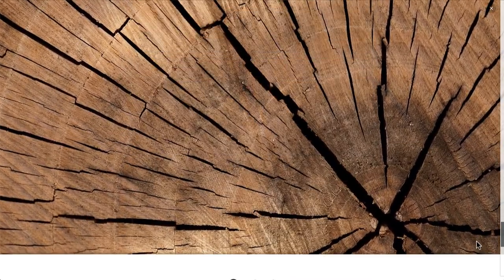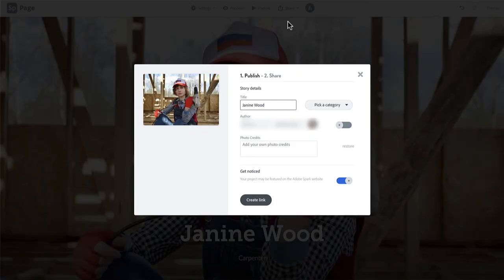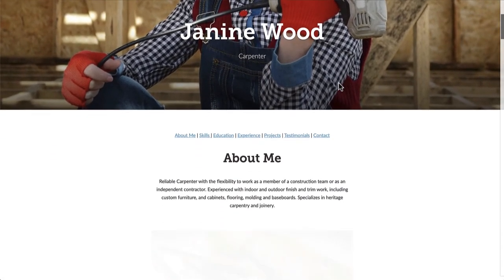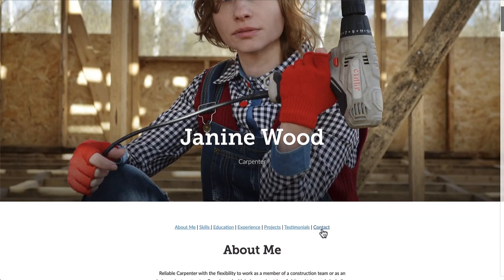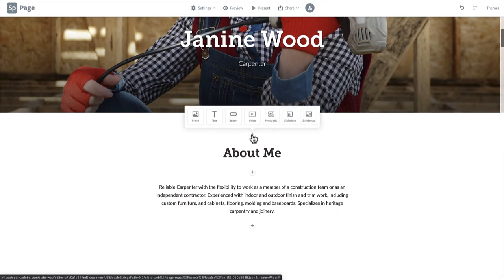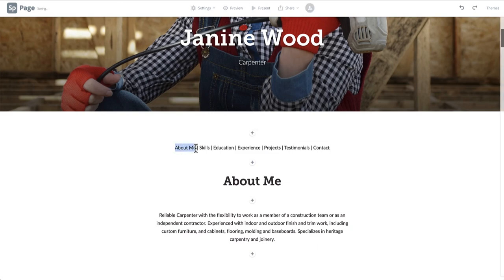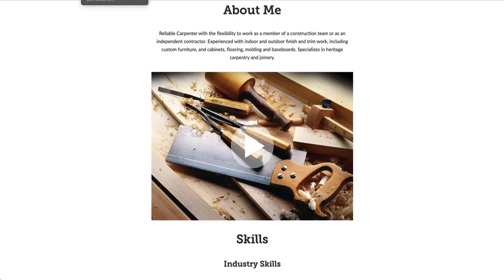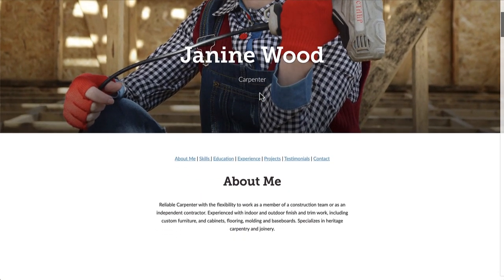Adobe Express: Preview, Publish, and Create Navigation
0:00 video summary
0:20 previewing your webpage
0:29 what to look for before publishing
0:56 publishing your webpage
1:15 creating a navigation bar
3:03 re-publish changes
3:27 sharing your portfolio